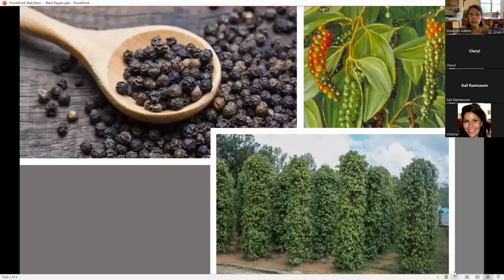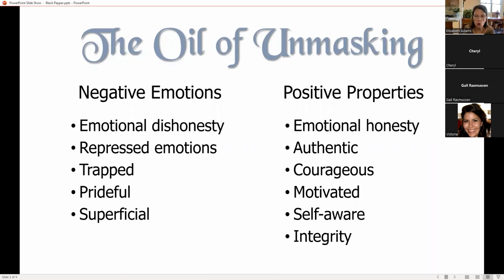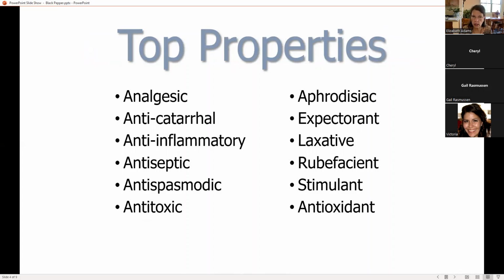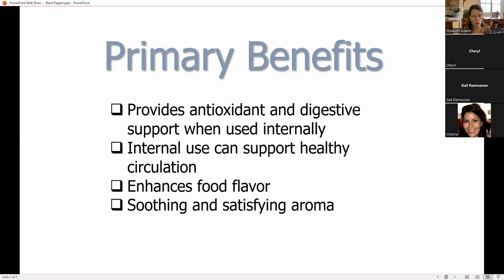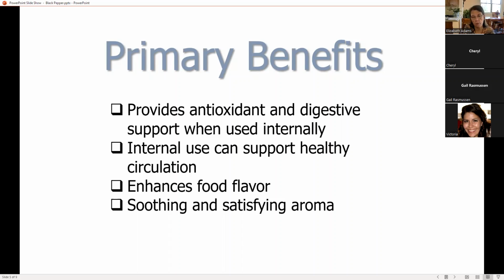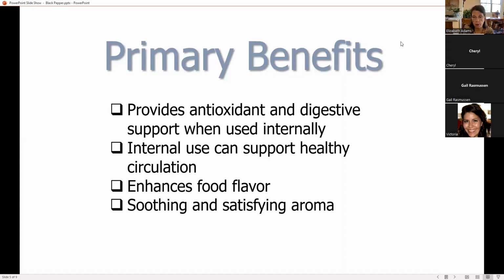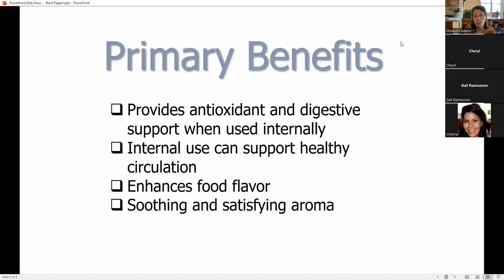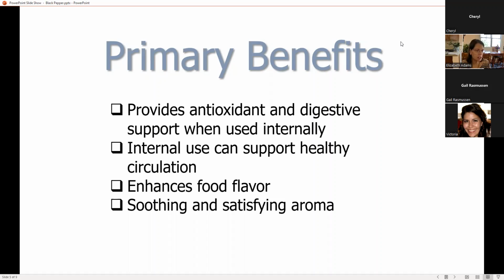Black Pepper Essential Oil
In ancient Greece and Rome Black Pepper was used as a currency.   Today doTerra has an amazing oil that is supportive of the digestive system, is antibacterial, supports healthy circulation and can be used in cooking!  Emotionally it can help individuals examine themselves with clarity and honesty and then take off his facade or mask and be able to share his true thoughts and emotions.